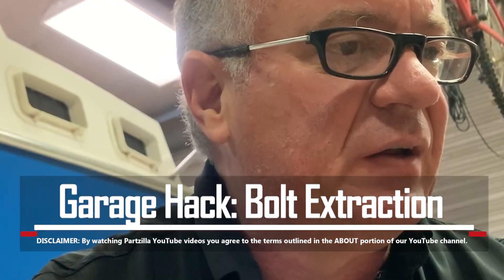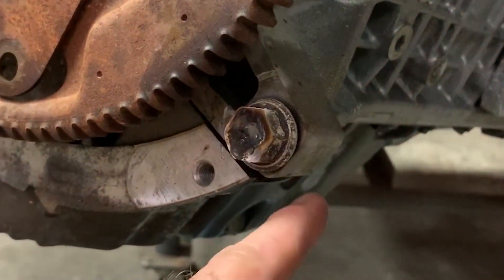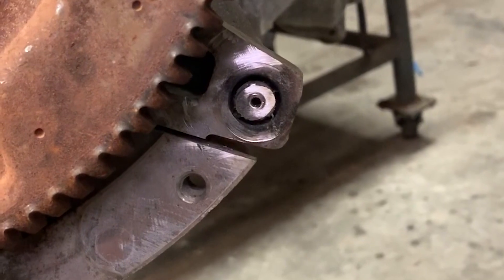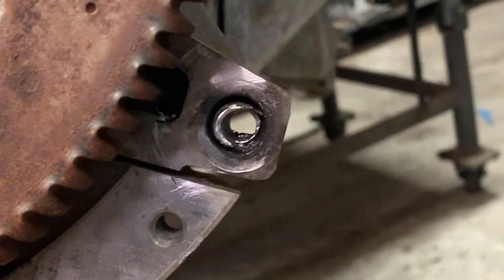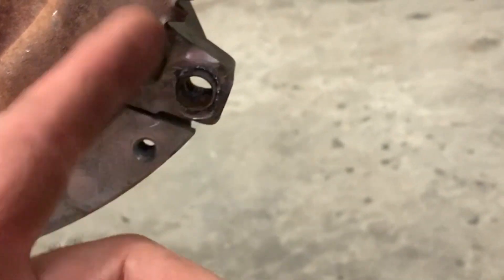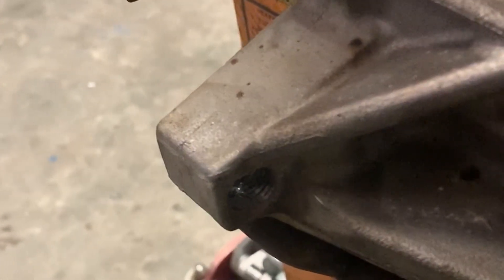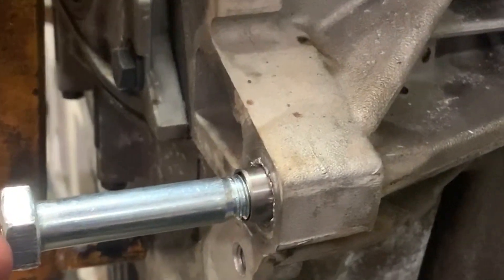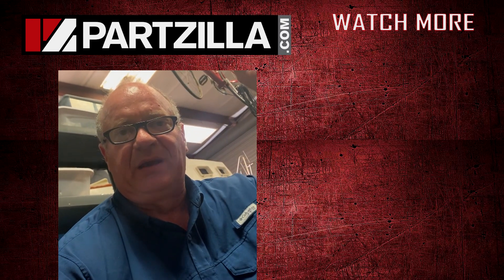How to Remove a Broken Bolt | Broken Bolt Extraction | Partzilla.com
See how to remove a broken bolt in this short video from Partzilla.com. Like many of you, John is working in his own shop and socially distancing because of the coronavirus. But he’s still making videos in quarantine.

We’ll try a couple of bolt extraction methods. First, we’ll try to remove the broken bolt by welding a nut on the end of the bolt. Then we’ll try it a couple more times, but it’s not going to be enough.

We’ll work on drilling a pilot hole into the bolt and then expanding that hole one bit at a time until we can use a hammer and chisel to get the bolt to collapse on itself so we can remove it. After that, we’ll use a Time-Sert to get some new threads in so we can move on with our job.

Battery problems? Will a multimeter get you some answers or do you need a battery tester?

Need aftermarket or OEM parts for your motorcycle, ATV, UTV, and more? How about tools and supplies for your shop?